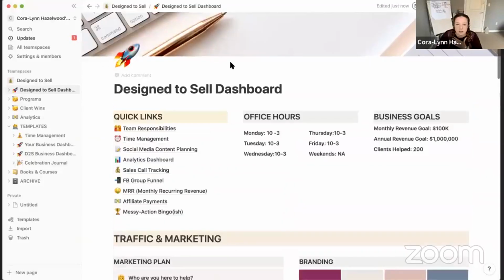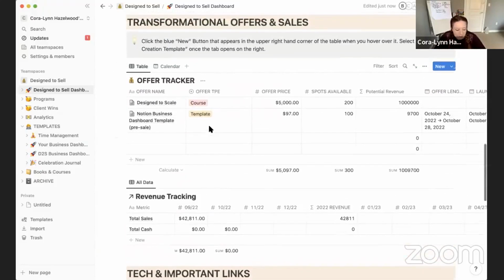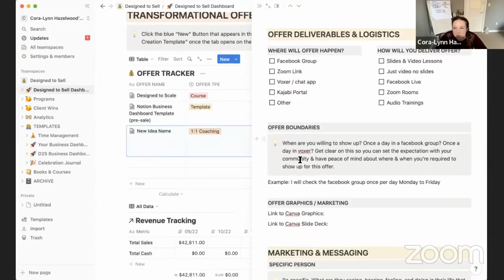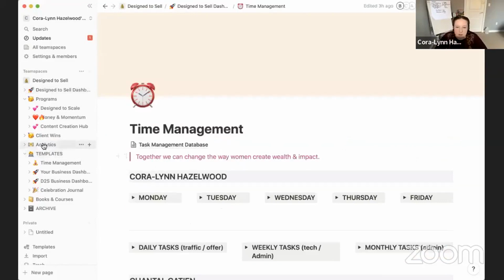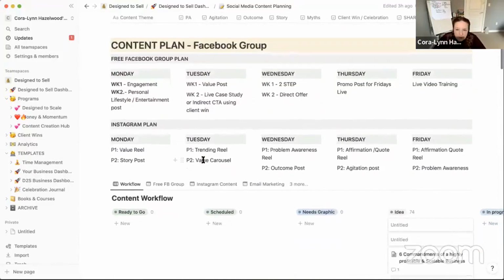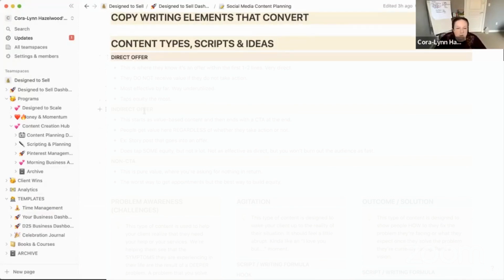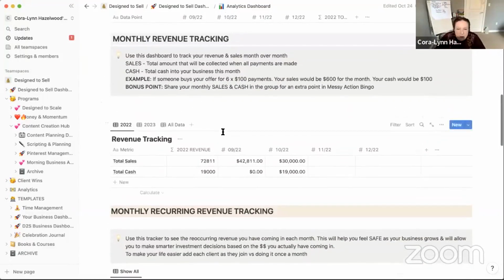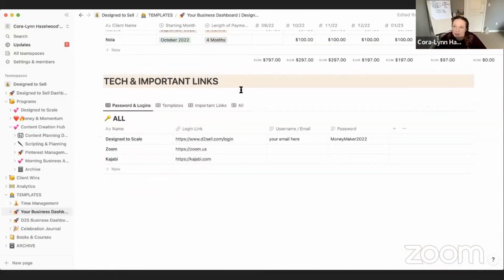Notion Tour (Dashboard & Set up) - How I organize my Coaching Business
Notion is my all-time favorite tool for planning my online coaching business & the greatest productivity planner of all time. In this video, I’ll walk you through everything you need to know about Notion, how I use it to organize my business, including my content marketing system & more. Why? Because being organized in your online business will save you time, make you more money and help you provide an incredible experience to your clients.

BUILD YOUR BUSINESS TO SCALE:
Designed to Scale is accepting applications now to work with us in a small group environment. Serious inquiries only pls.